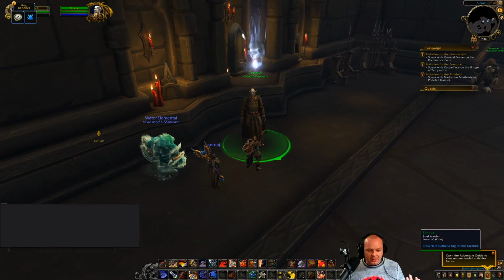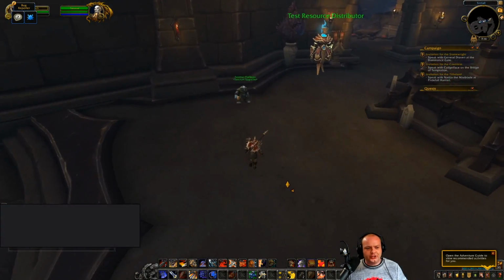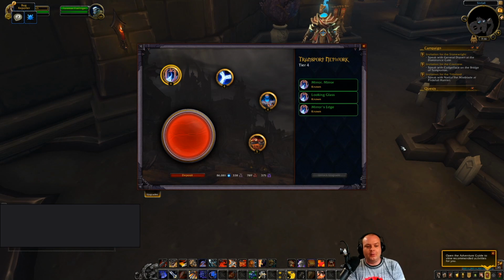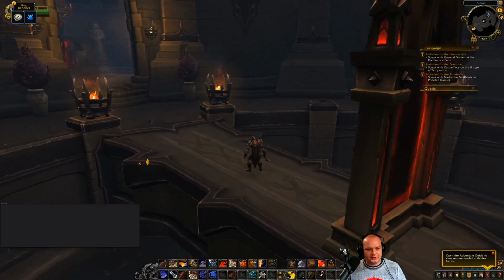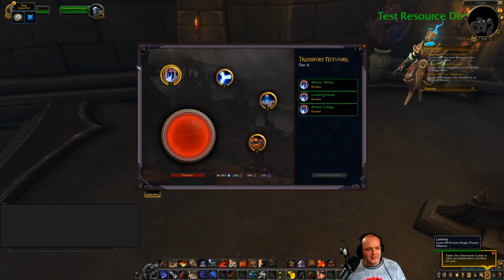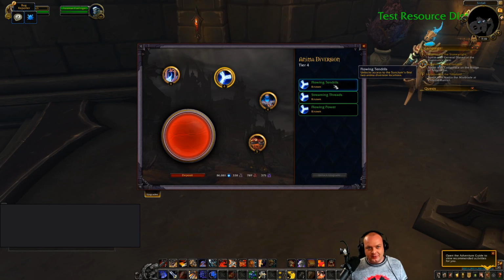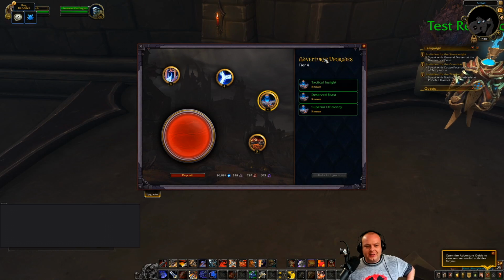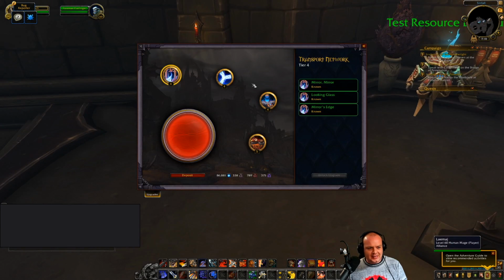Covenant Sanctums - How they Work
Blizzard gave us access to the new Covenant Sanctums which will be a core part of the endgame play. Let's have a look